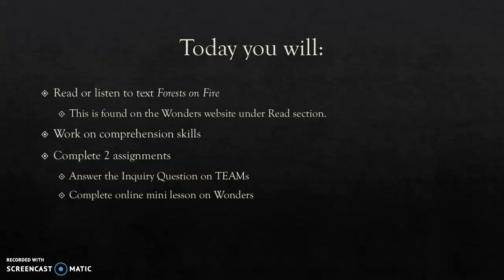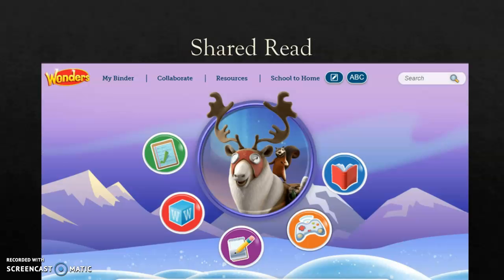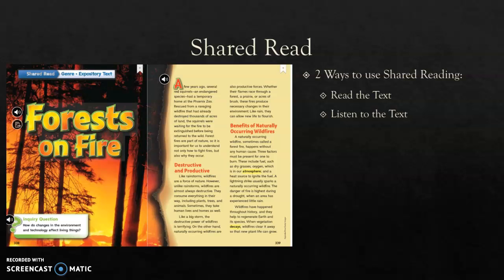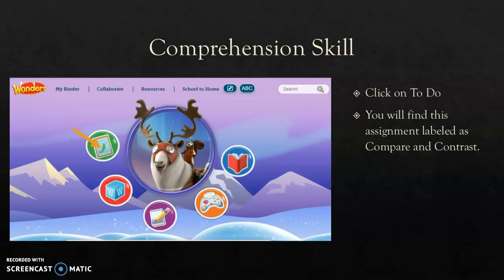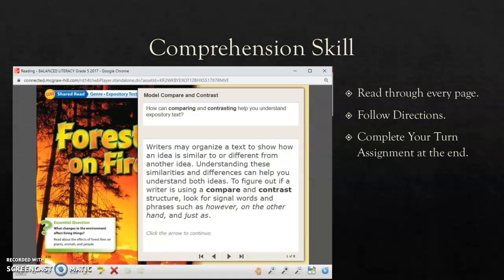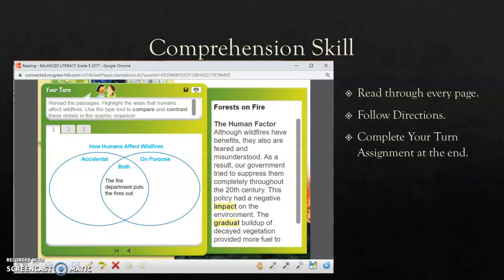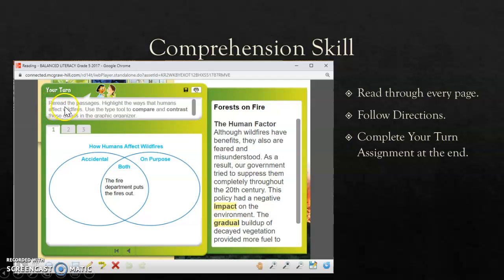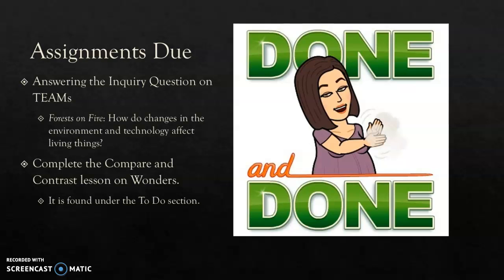4/15 Shared Read & Comprehension